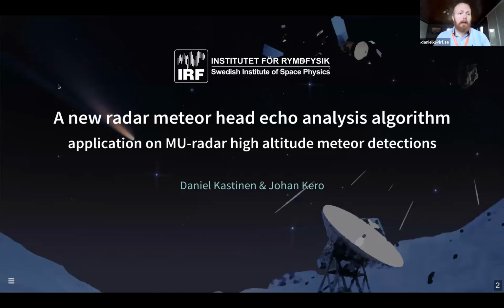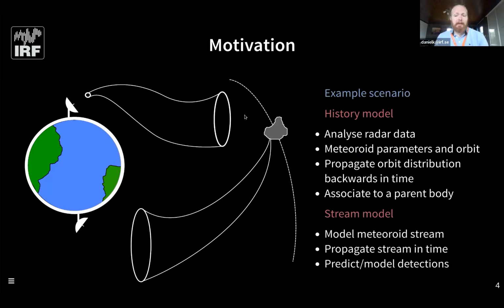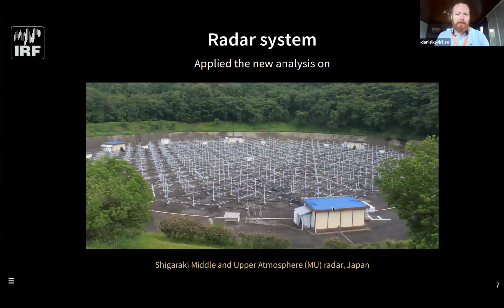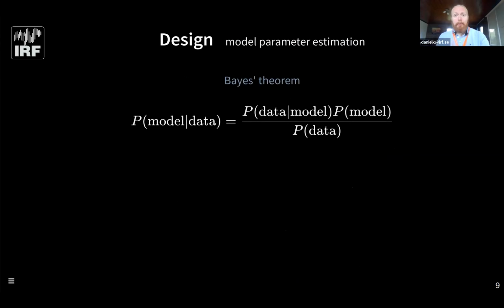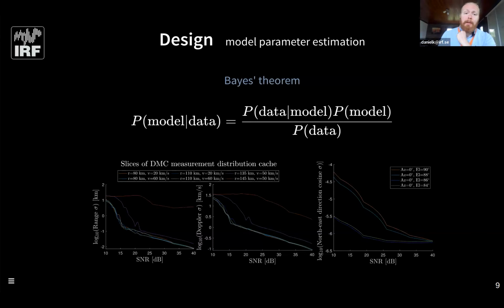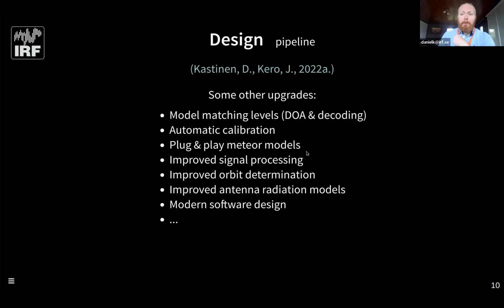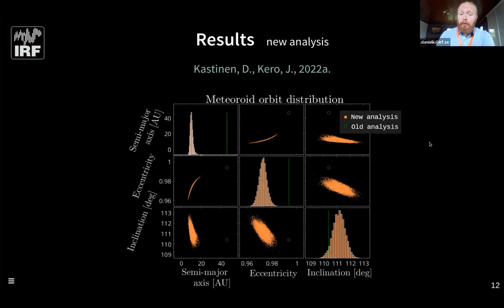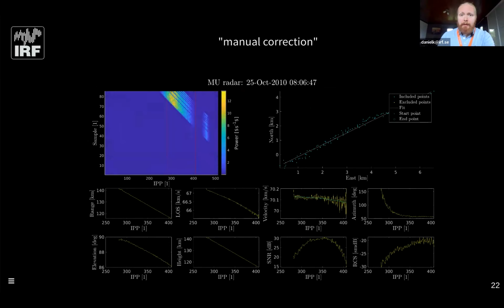A new radar meteor head echo analysis algorithm and its application on MU-radar high altitude meteor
A new radar meteor head echo analysis algorithm and its application on MU-radar high altitude meteor detections
Daniel Kastinen, Johan Kero

We have developed an automated radar data analysis algorithm that is capable of calculating probability distributions of meteor and meteoroid parameters for head echoesdetected with interferometric radar systems. We have applied the analysis on datafrom the Middle and Upper atmosphere (MU) radar in Shigaraki, Japan. The algorithm utilizes direct Monte Carlo simulations of signal processing uncertainties, withBayesian Markov-Chain Monte Carlo (MCMC) estimation of meteor model parameters,and N-body propagation of distributions to perform orbit determination. The probabilitydistributions provide quantitative reliability and enables improved statistical studies andadvanced further investigations of individual events.As a first application, we have re-analysed part of the MU radar meteor head echo dataset collected during 2009–2010 and confirmed the existence of a rare high-altituderadar meteor population reaching up to ∼150 km altitude. The number of detectionsdecreases significantly as a function of initial altitude. Out of the total amount of 106000 events, 74 had an initial altitude sup to 130 km while four of those had an initial altitude sup. to 145 km. Due to the experimental set-up for the used data-set the maximum detectable range was limited to 148 km. Hence, we cannot confirm or deny the existenceof radar meteors above that altitude.We are currently working on an open-source version of the algorithm as well as generalising many of the implementations, e.g. to allow for application on multi-station radarsystem data. The concepts are applicable on a wide range of possible meteor analysispipelines and the code itself is directly applicable on head echo measurements withother radar systems.